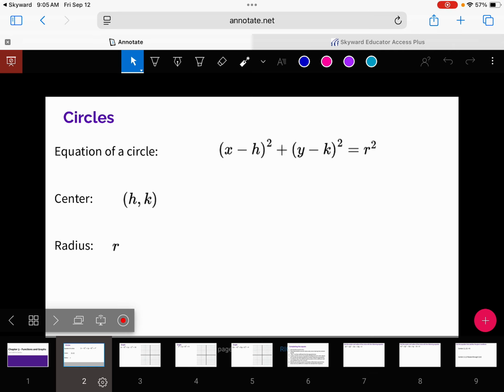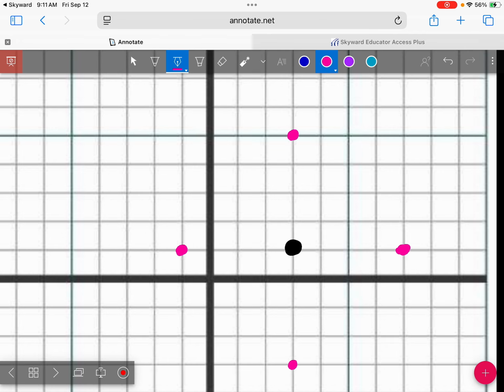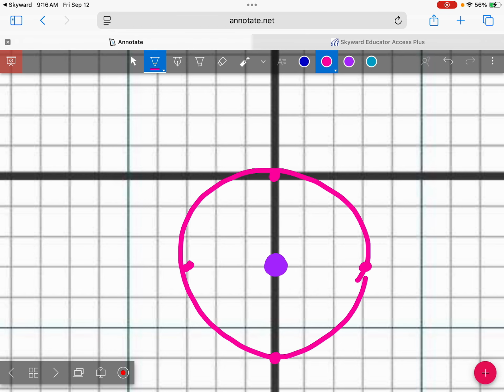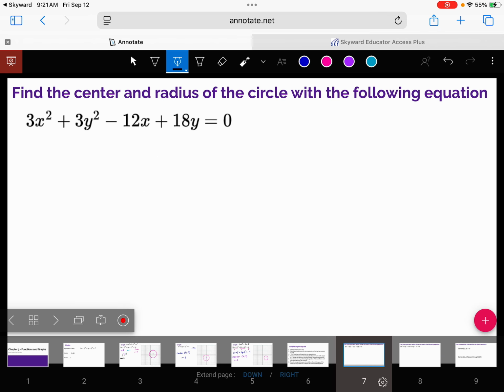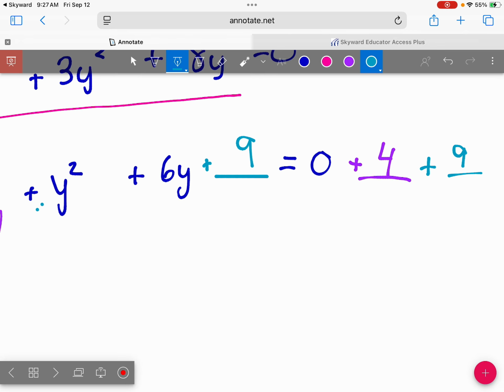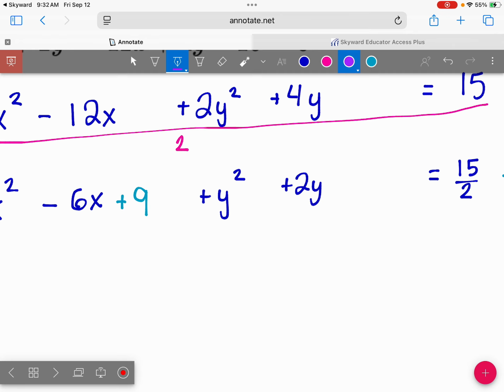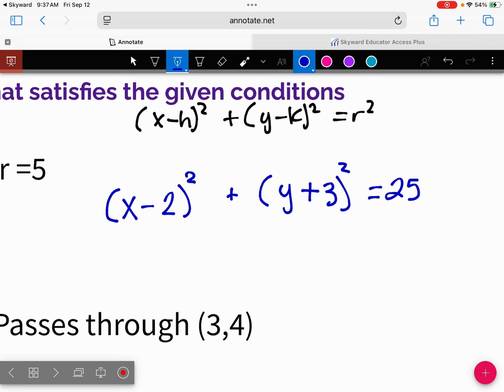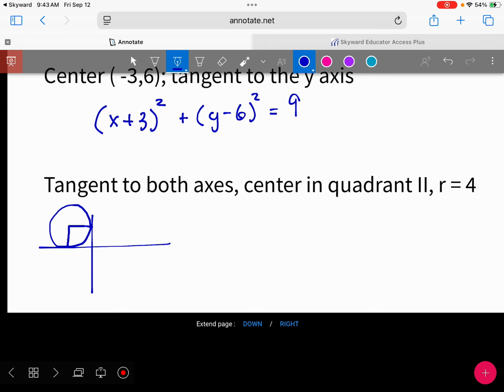Precal 9.25.25 circles and completing the square